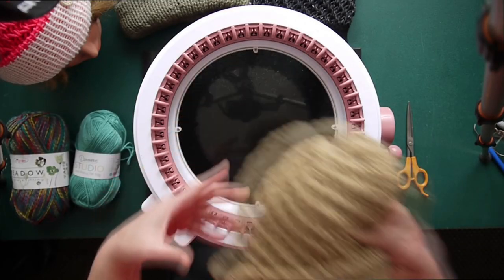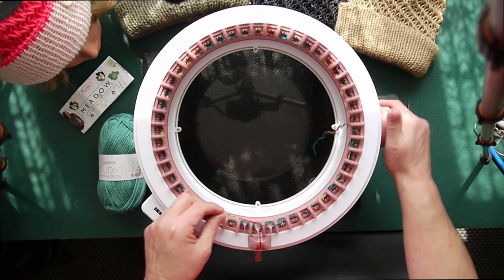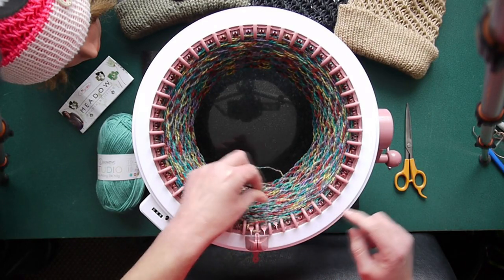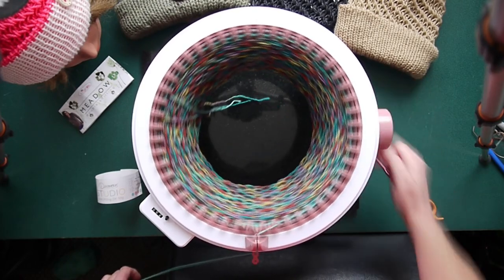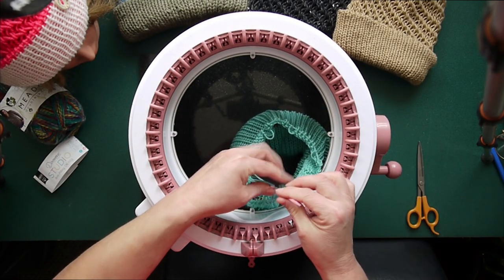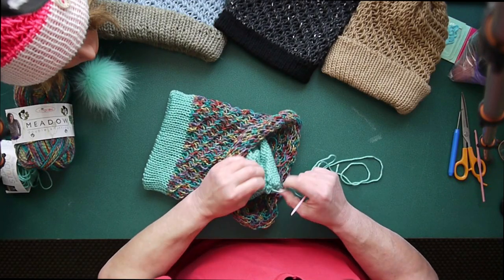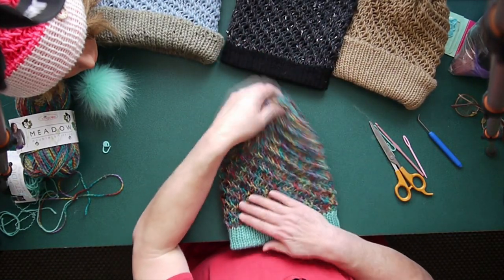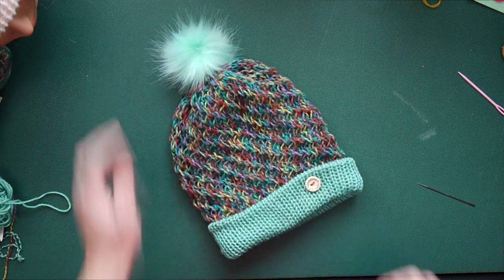Helter Skelter Patterned Beanie Tutorial | Sentro 48 | Create this on YOUR circular knitting machine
If you'd like to change it up a bit from the usual plain knitting on your 48 needle circular knitting machine , give this pattern a go.
Looks great on a beanie.

I've not tried this 7 stitch combo on a 22 or a 46, so I'm uncertain how the pattern would translate onto these machines. I have an Addi 46 now so will try it, find out and share the results.

Thanks/Diolch o galon
Caz x